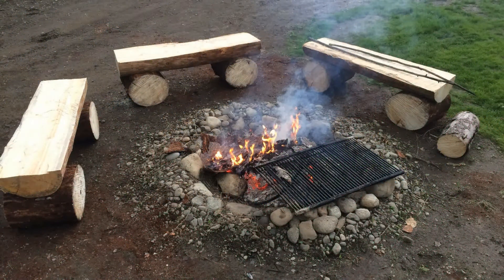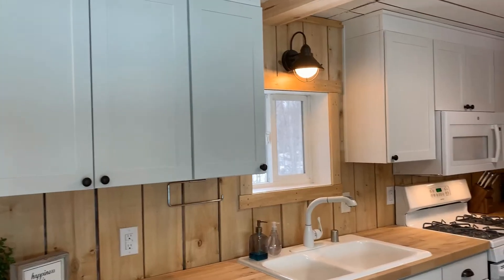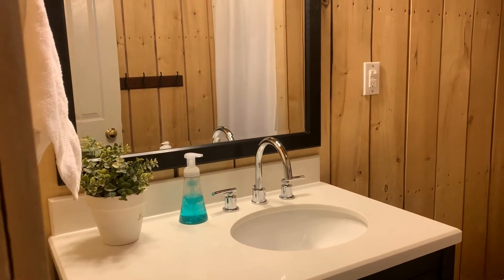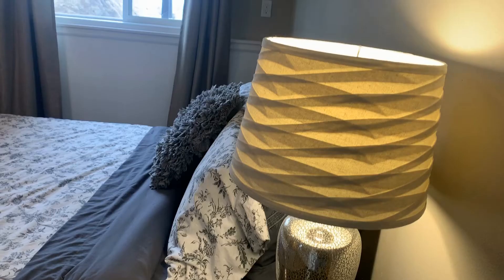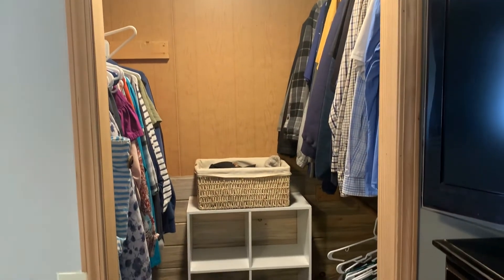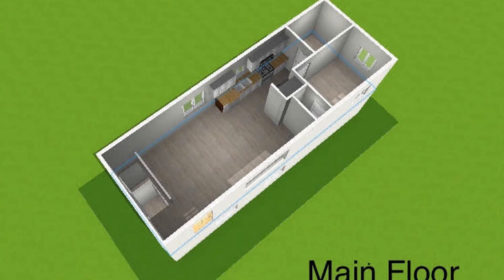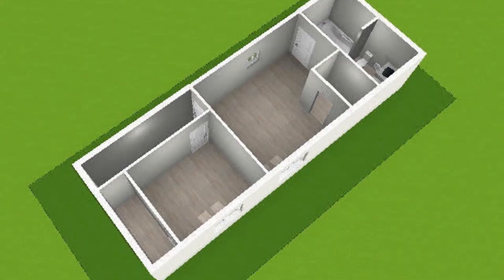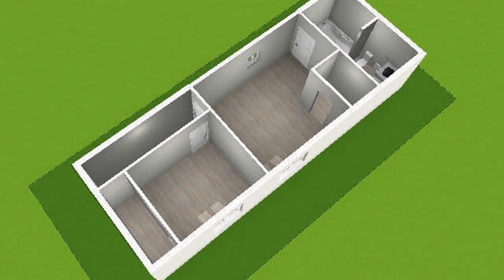403 E Spruce Wasilla Alaska, Home for sale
403 E Spruce Wasilla Alaska, Home for sale.